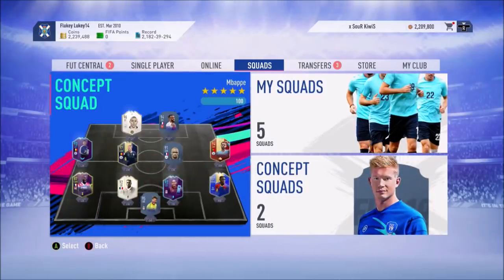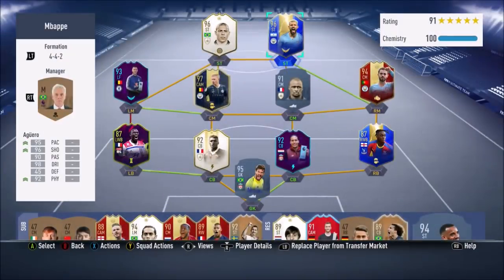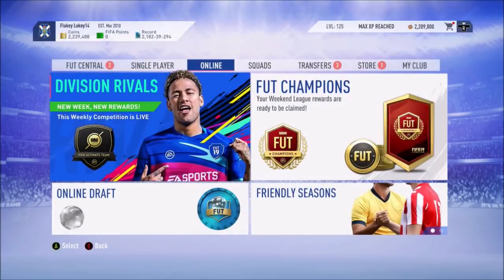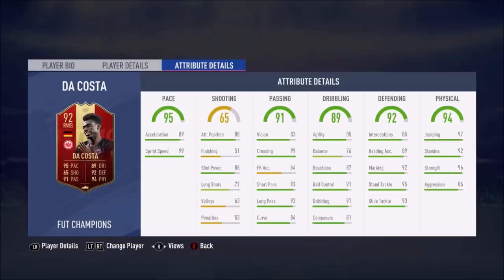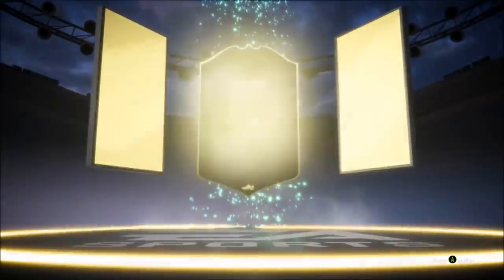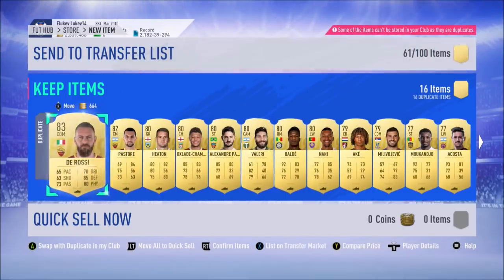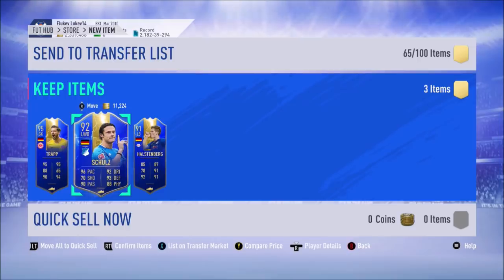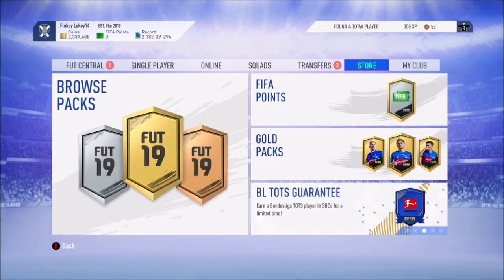INSANE ELITE FUT CHAMPS REWARDS!! MULTIPLE WALKOUT WITH GUARANTEED TOTS 3 TOTS PACK!! FIFA 19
This is a video of my elite 2 fut champs rewards, I show my team, player instructions, custom tactics etc and then open the packs where I 3 player picks and a guaranteed 3 tots bundesliga players!- Subscribe for more